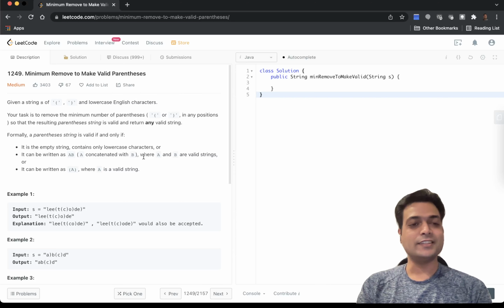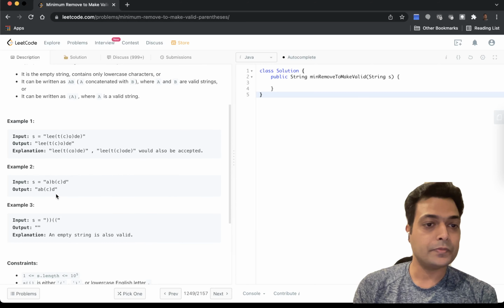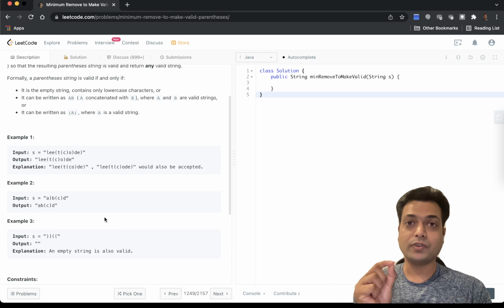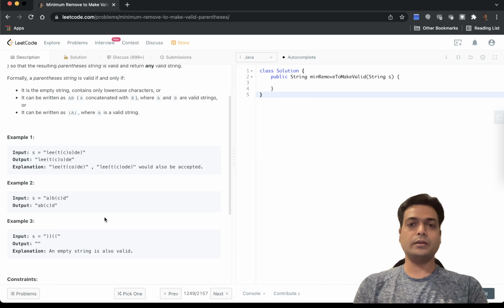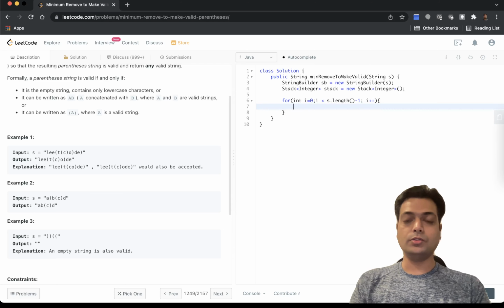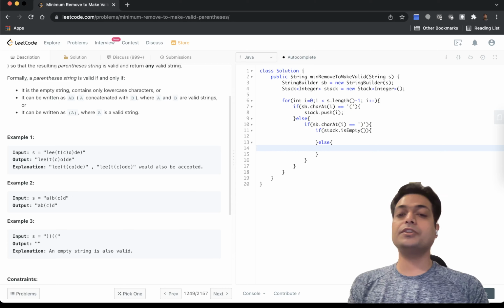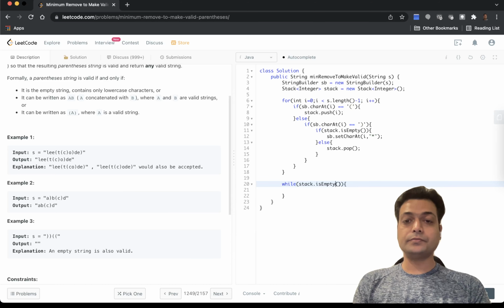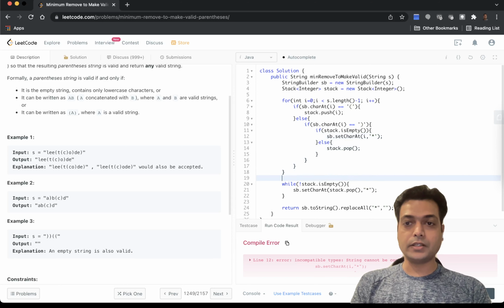Leetcode 1249. Minimum Remove to Make Valid Parentheses | Programming With Ashish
Leetcode 1249. Minimum Remove to Make Valid Parentheses | Facebook Question

For more Cloud Computing related Information, check out our blog USATechnoBlade.com

Programming with Ashish :

Hi, My name is Ashish. I am a software engineer working in a a Tech company.

My aim of starting this channel is to share my knowledge on various software topics primarily focussed on coding and system design questions frequently asked in technical interviews. I hope this helps someone move ahead in their career.